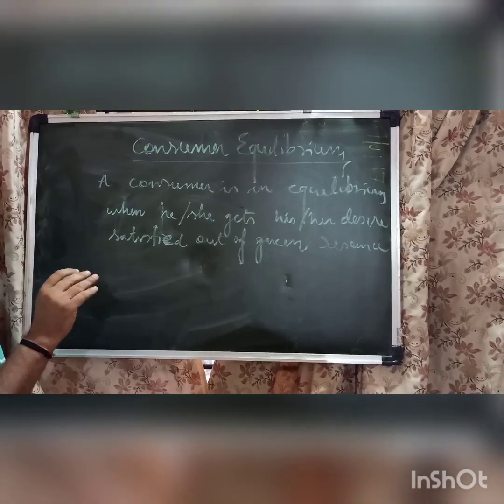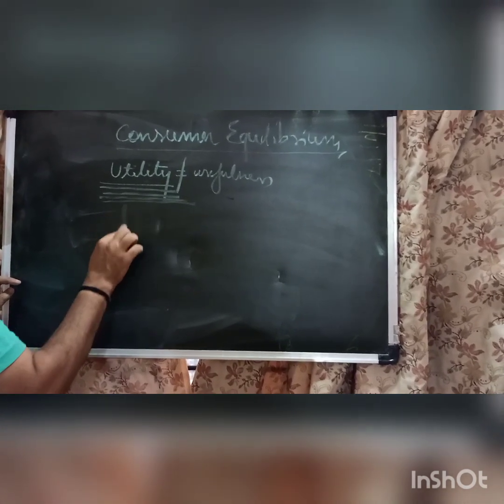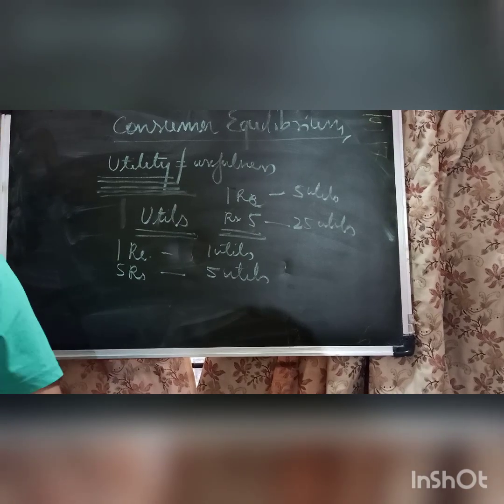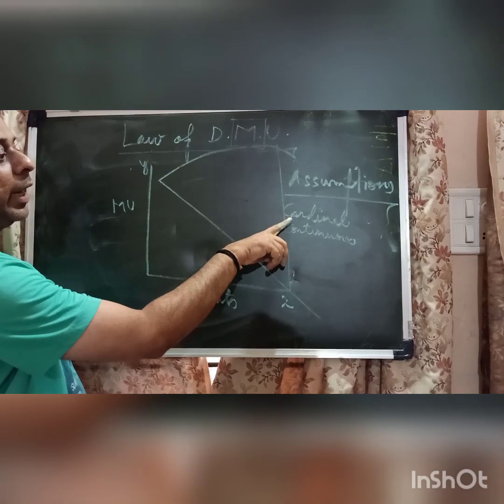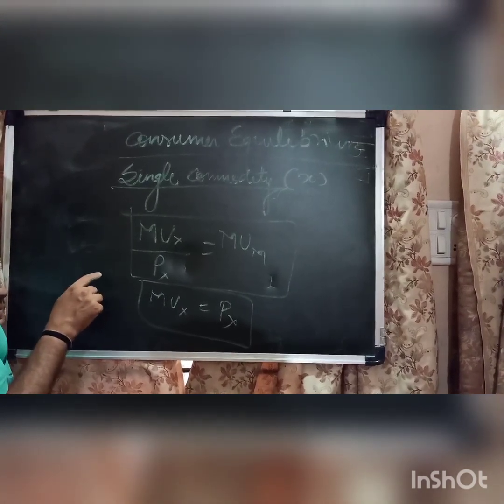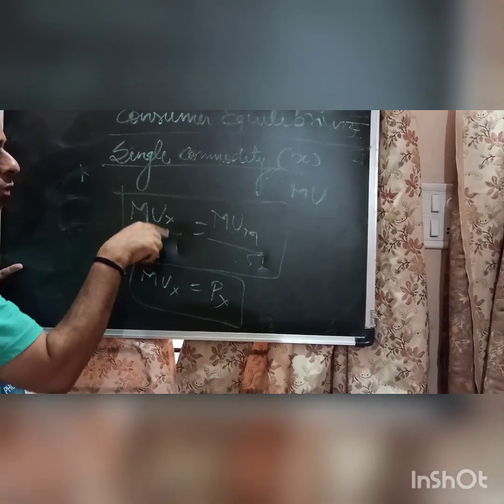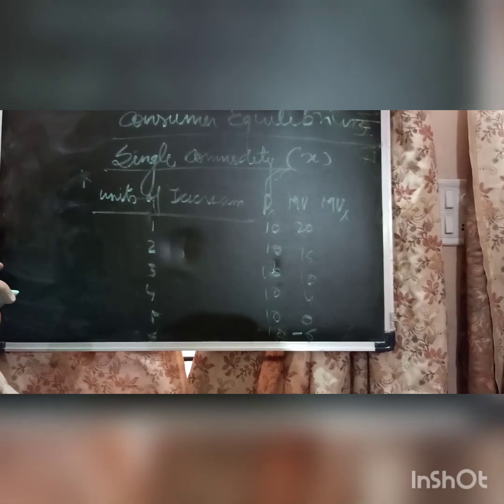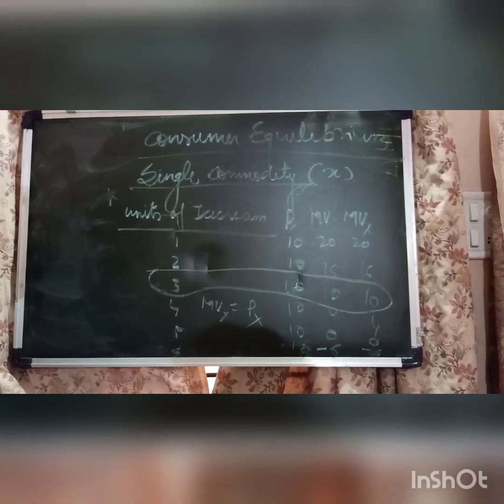Consumer equilibrium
This video will clear all your basics about consumer equilibrium, law of DMU and single commodity case